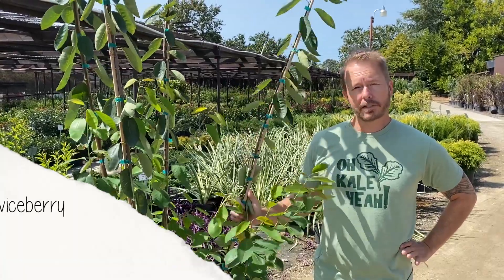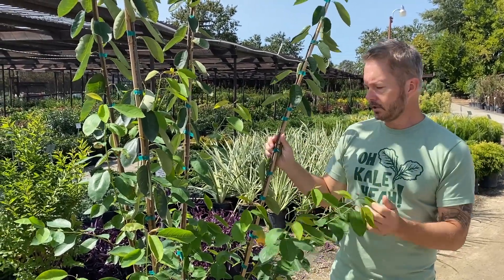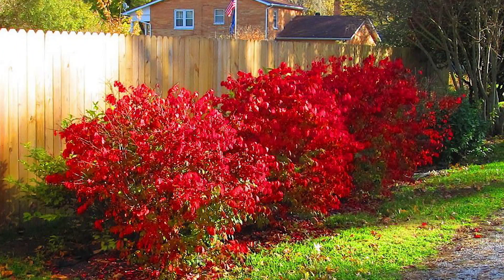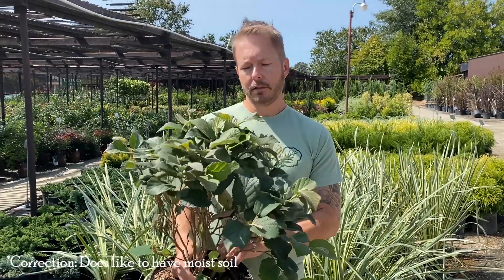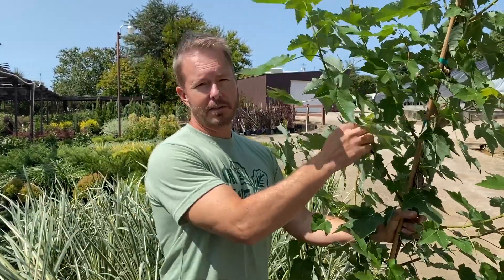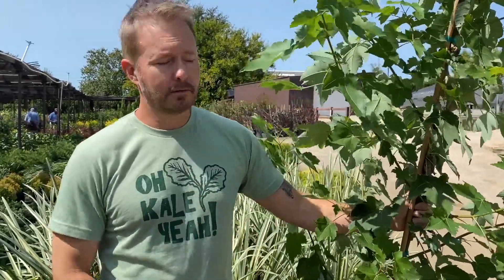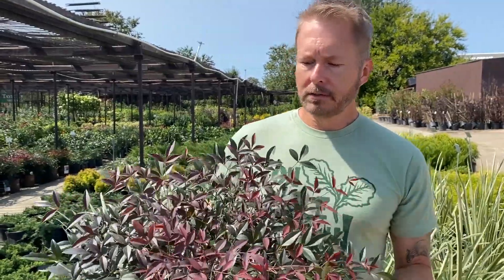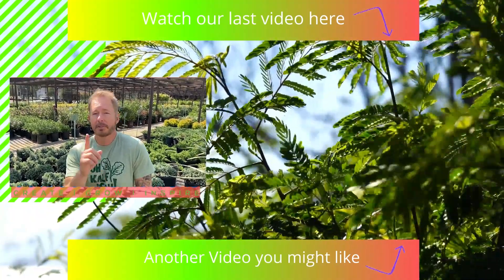Top 5 | Fall Foliage Plants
We invite you to leave questions and comments below! Get inspired for your next outdoor project. Take care of our plants and they will take care of us!

Share your comments on any future topics you would like to see and get a shout out in our videos!

Again, big thanks to Taylor's Nursery in Raleigh, NC for allowing us to film at their beautiful facility!

Time Stamps:
0:00 Bloopers
0:34 Intro
1:02 Serviceberry
2:24 Dwarf Burning Bush
3:37 Mount Airy Fothergilla
4:40 October Glory Red Maple
7:07 Flirt Nandina
8:44 Thanks For Watching!